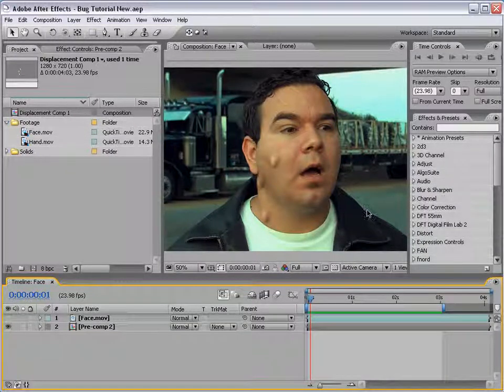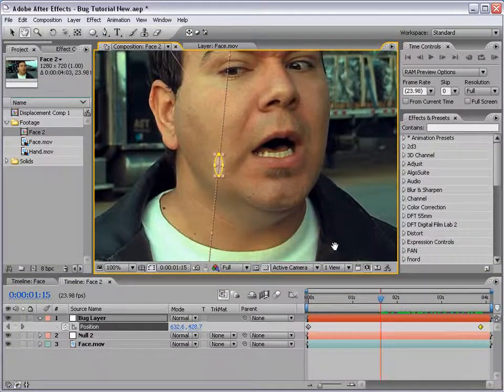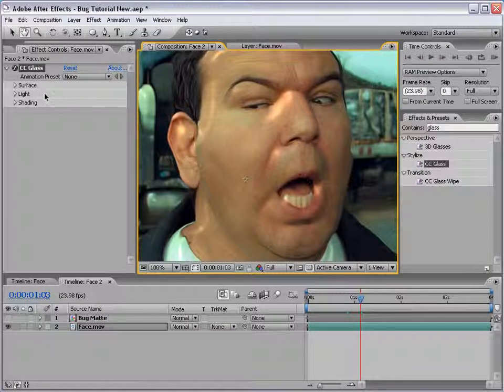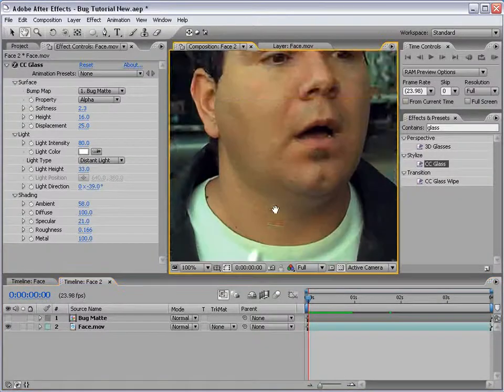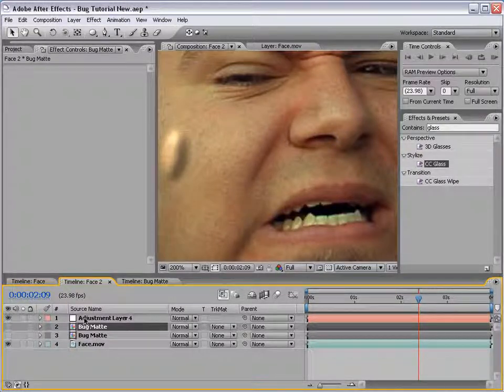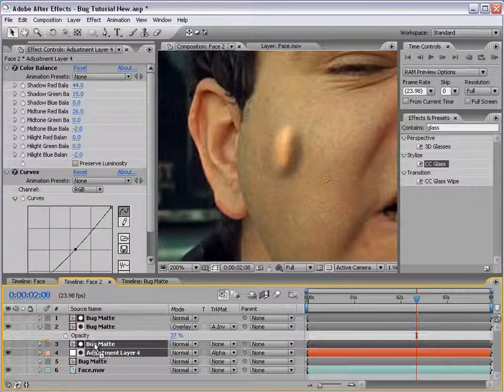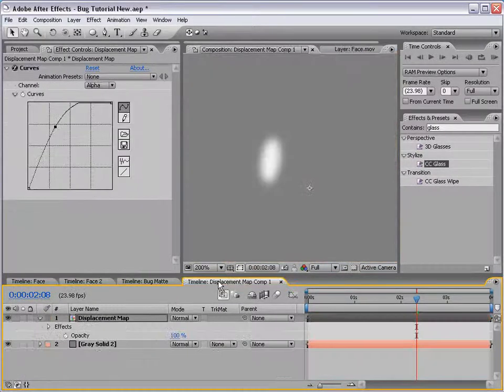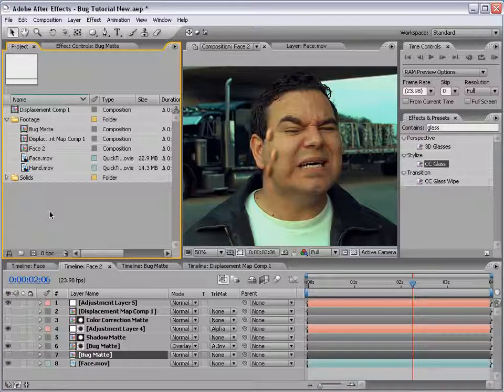50 Skin Displacement (videocopilot) by